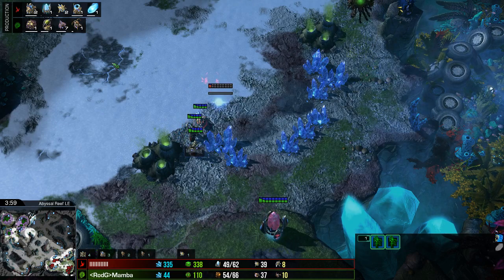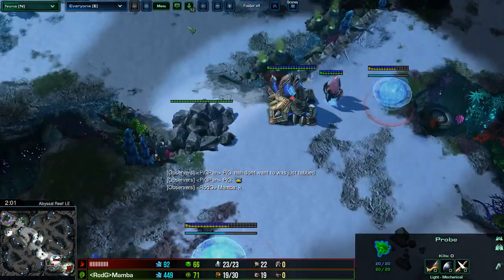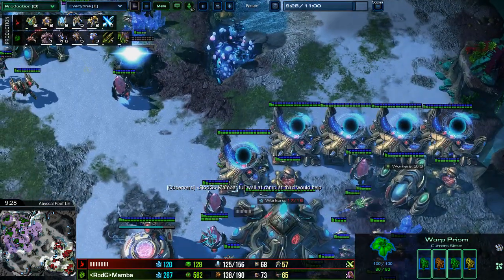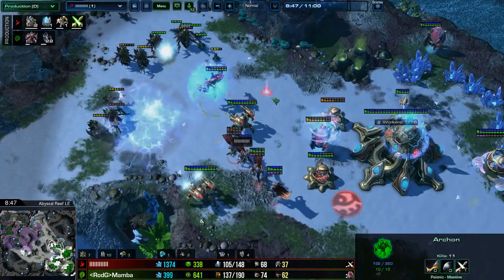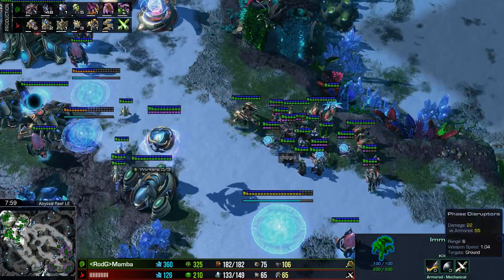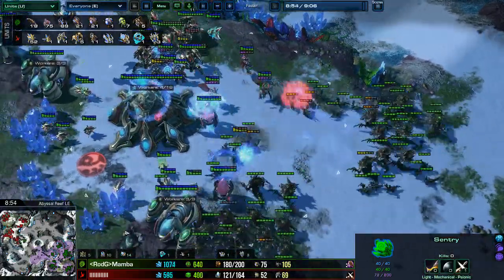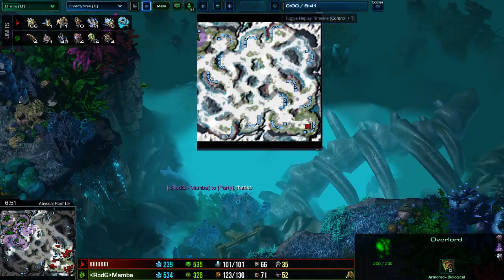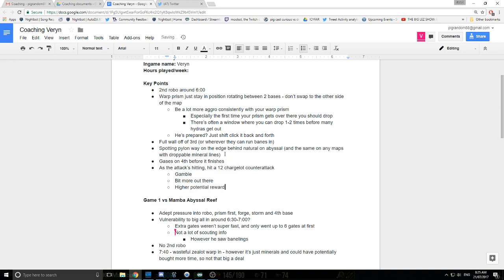StarCraft 2 - GM PvZ Coaching - Macro Storm-Immortal-Archon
I coach a High Master/GM Protoss on his macro PvZ style